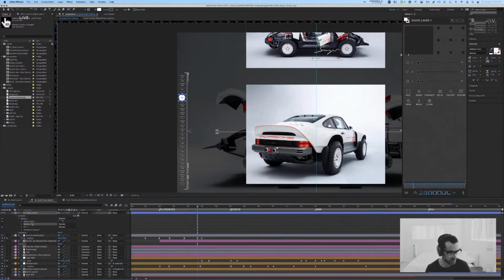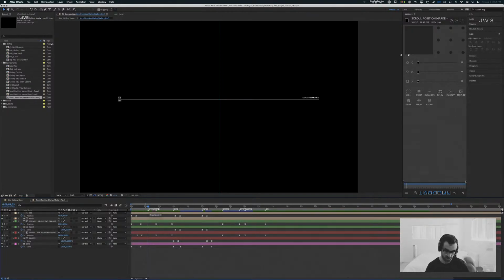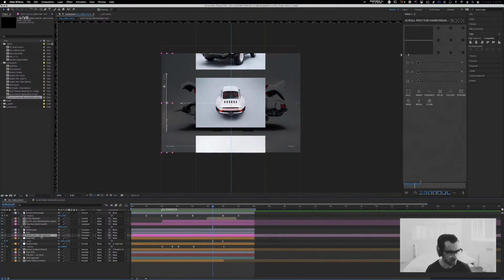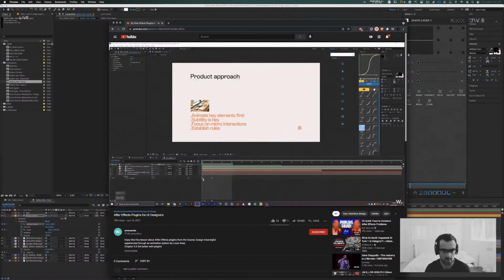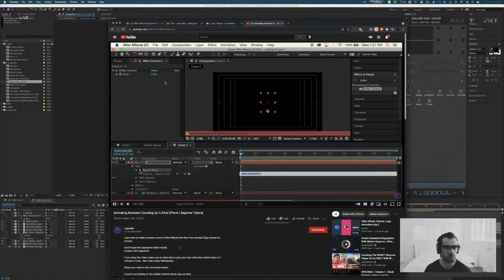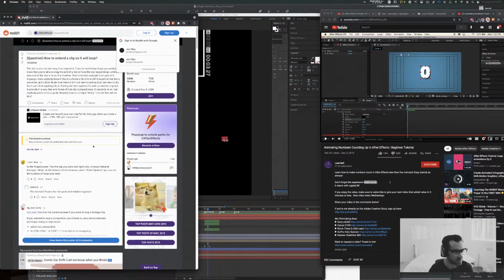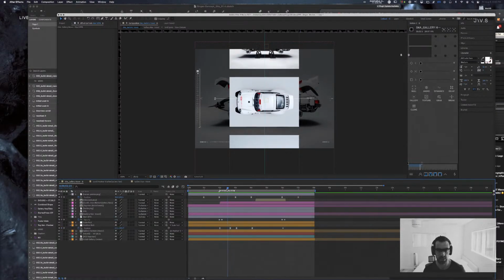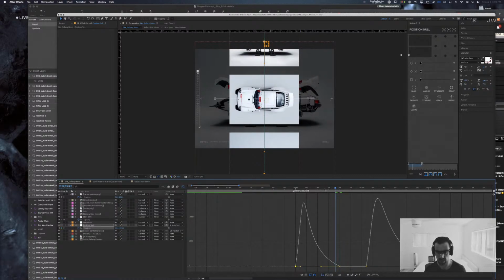JW.S_LIVE-0050 Pt 2 (More Singer Concept Motion)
The plan:
↳ Continuing to push ahead and refine the Single concept site.
↳ Take whatever questions (related or unrelate) that may arise.